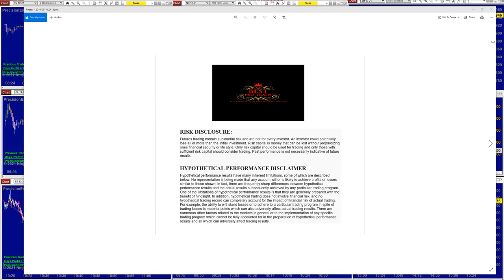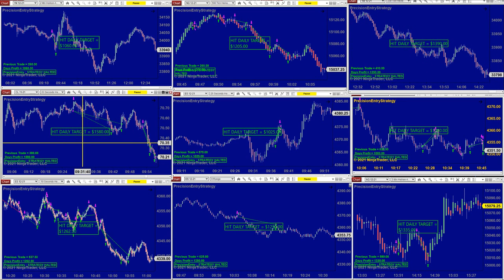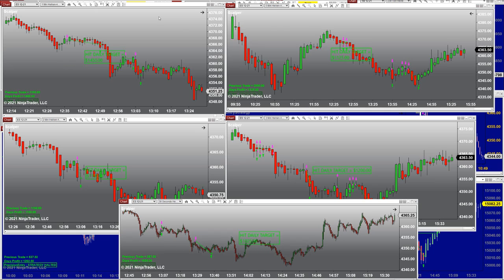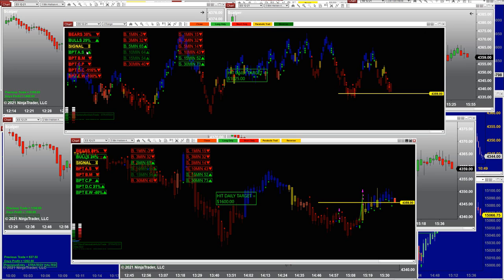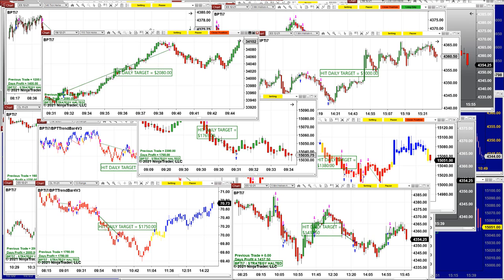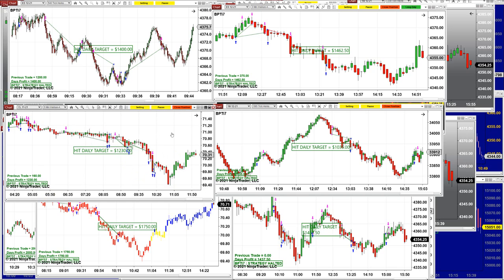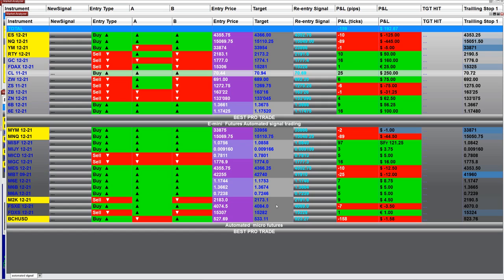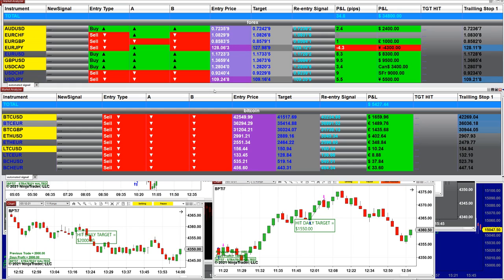Autotrader, auto trading solutions,best pro trading